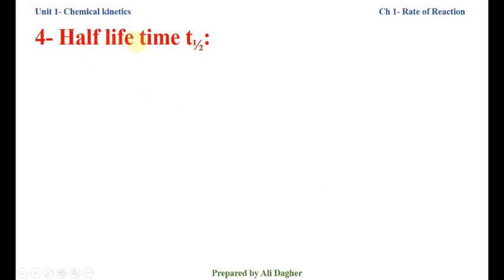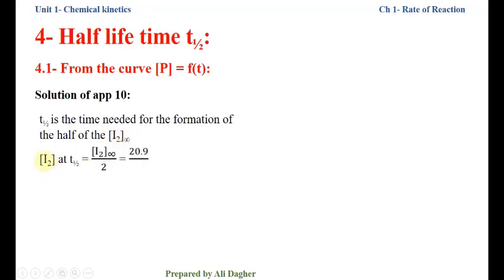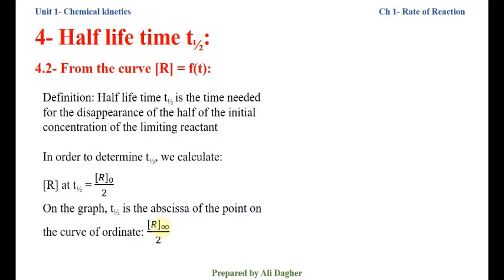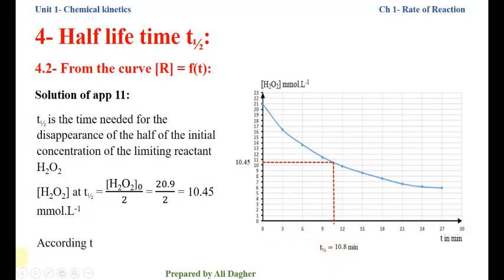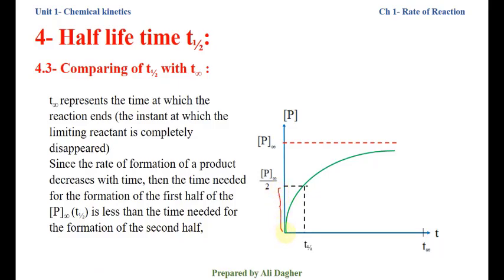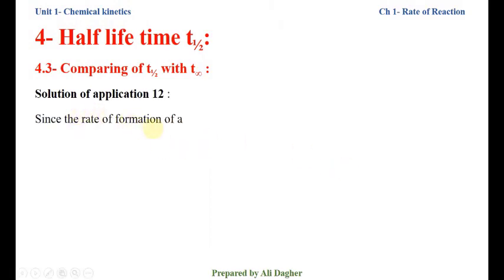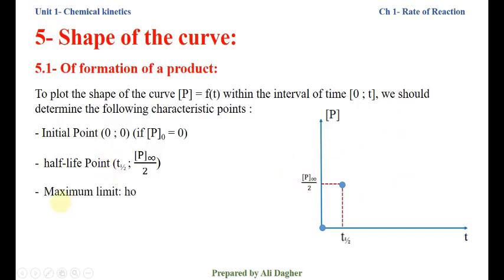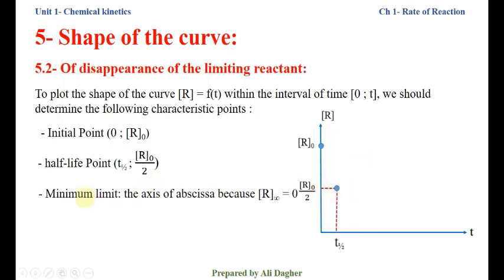Ch 1- Rate of reaction Part 4- Half life time and Shape of curve